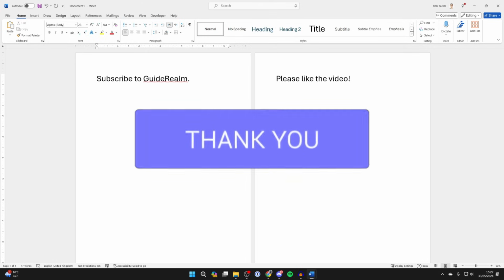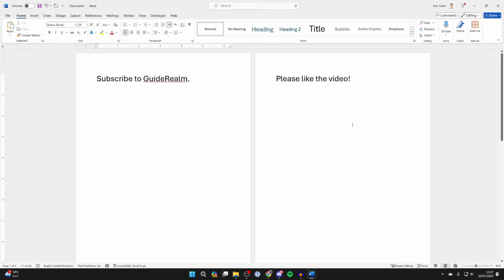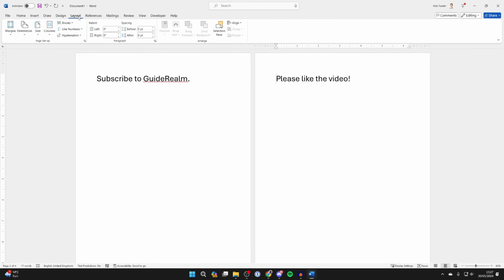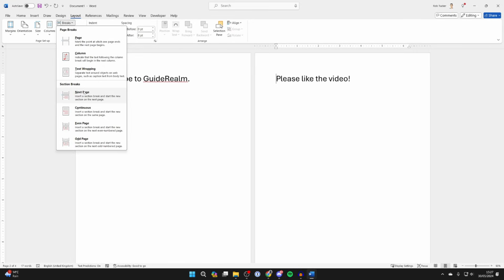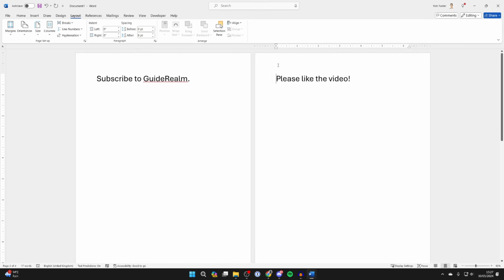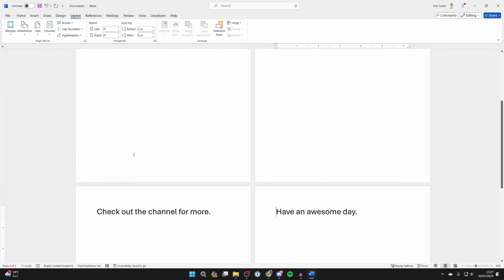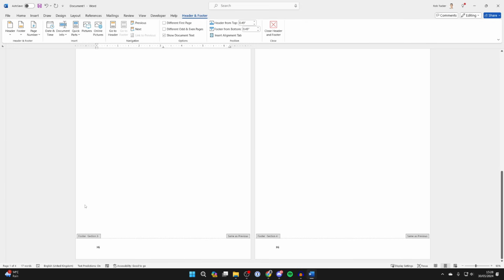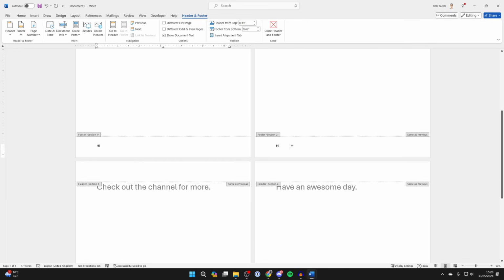How To Have Different Footers On Each Page In Word - Full Guide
Learn how to have different footers on each page in word in this video.

GuideRealm